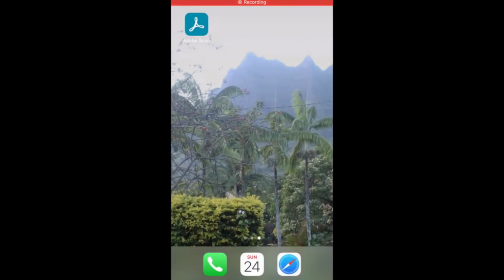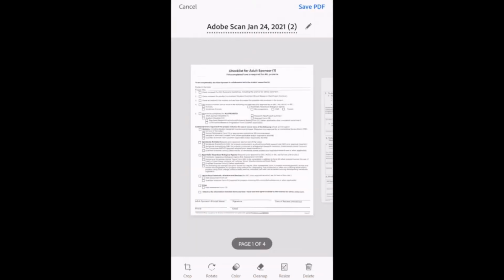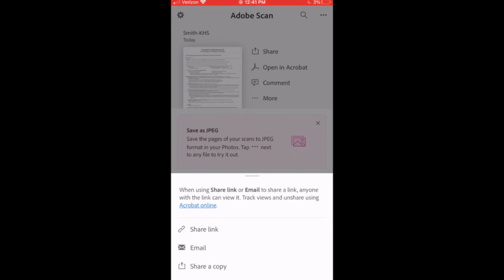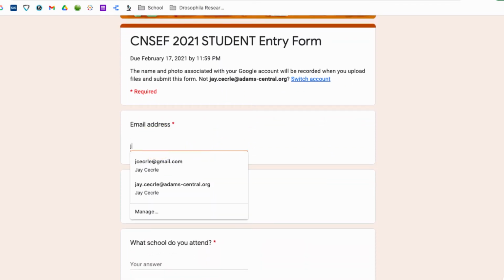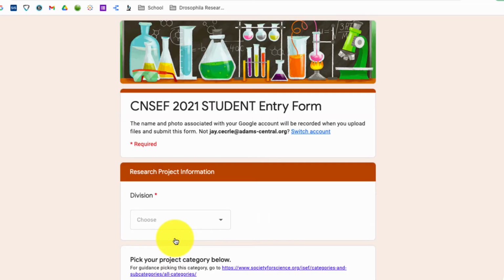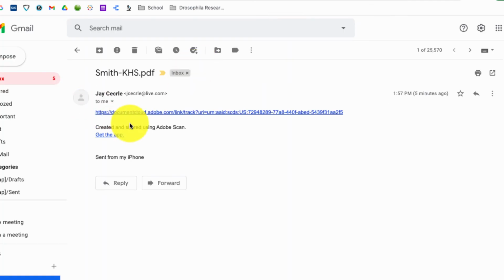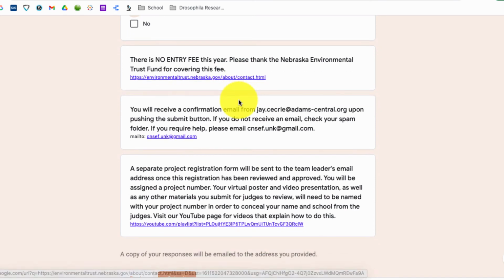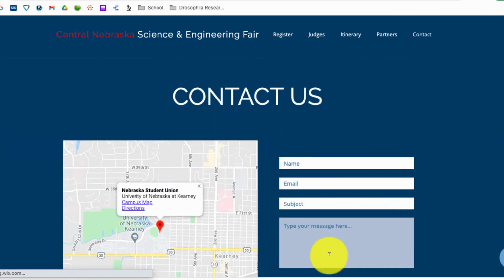Scanning and Uploading your ISEF Forms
This video will help you scan your ISEF files then upload that paperwork to our Google Form. I used Adobe Scan from the app store. Free and works great to create a single file with multiple pages.